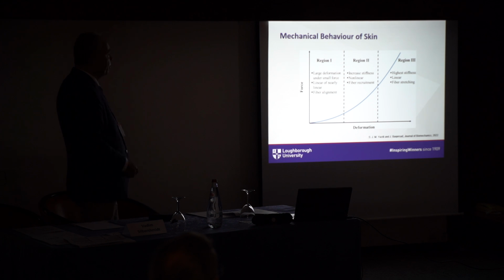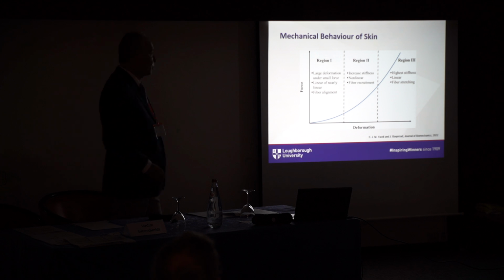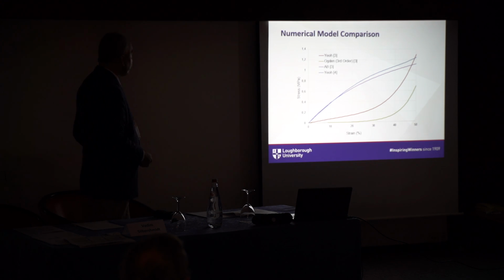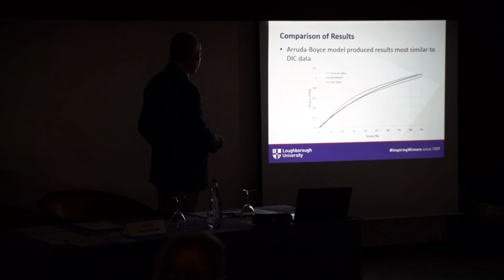Structural Integrity of Skin: Effect of Thickness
Rebecca Hooker, Anish Roy, Vadim V. Silberschmidt, Raman Maiti